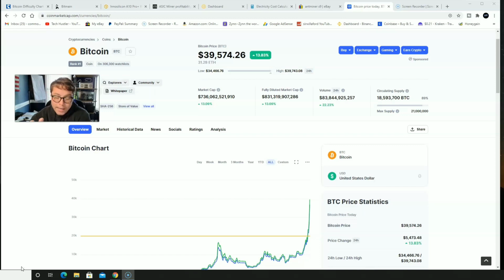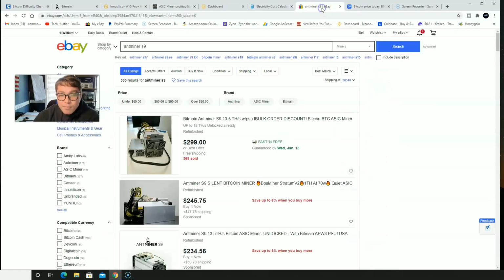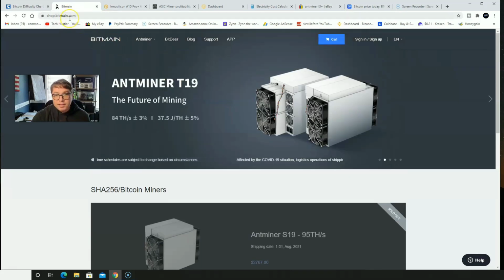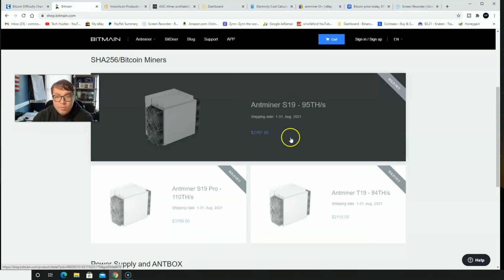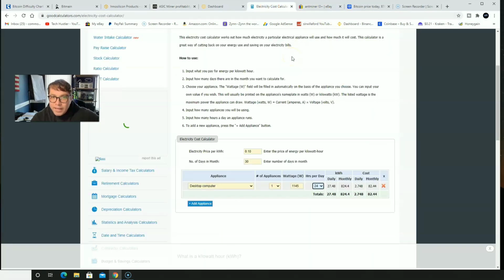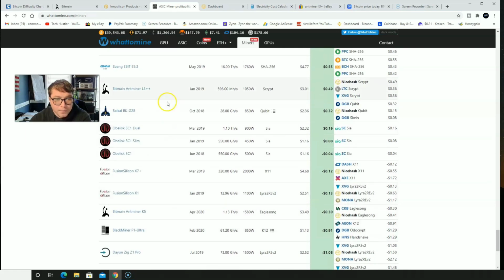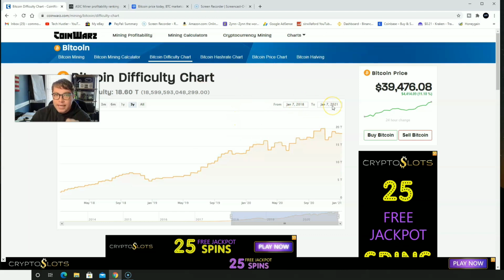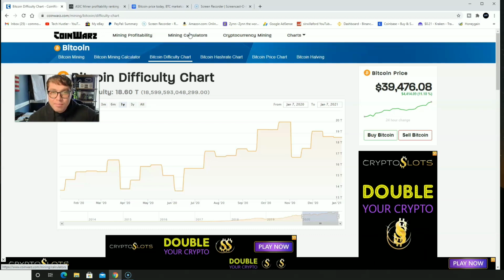How To Mine Bitcoin At Home In 2021 | Is It Worth It | Antminer S9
In today's video I show you how I mine Bitcoin in 2021 from home with my Antminer S9. With Bitcoin at all time highs ($40,000) , This Antminer S9 is making $5 in Bitcoin every single day from home. Although that sounds nice the Antminer S9 cost me about $2.75 a day in electricity, cutting my profit in half. Also the noise and heat make it very difficult to maintain inside. Keep in note while I may be profiting in Bitcoin from home. All cryptocurrency's could crash and then I will have an expensive metal door stopper. Mining bitcoin is my hobby and I am sharing how I mine Bitcoin From home in 2021.

get started in crypto here

Legal Stuff
Because these apps work for me does not mean they will for you. With most paying apps the are many variables to consider if the application is not working for you. First and foremost is the date. The date this app is filmed the application is working fine, but anything could happen in the future. You are never guaranteed to get paid. But as for now and the date of this video the app is working for me. Other than the date, your location, phone, phone service provider & more are to be considered if the app is not working for you. Now that we got that out the way. Happy Earnings!!! Peace.